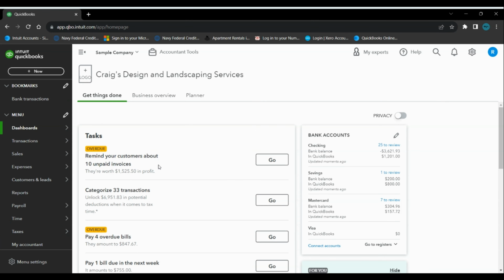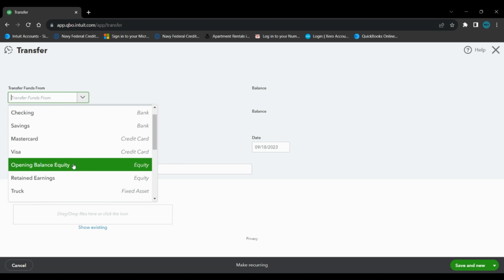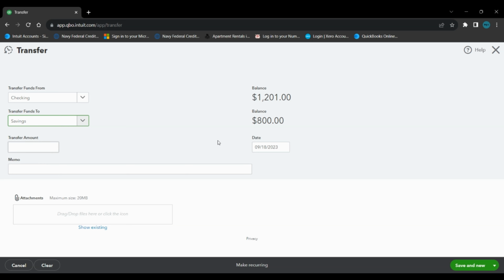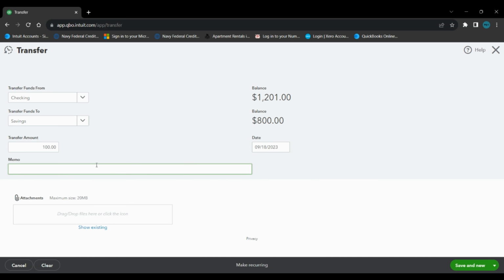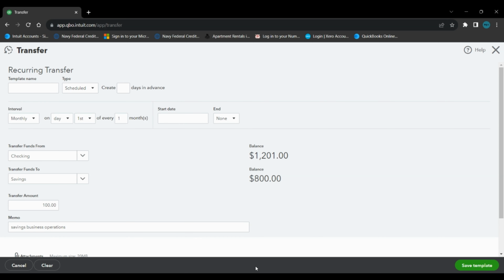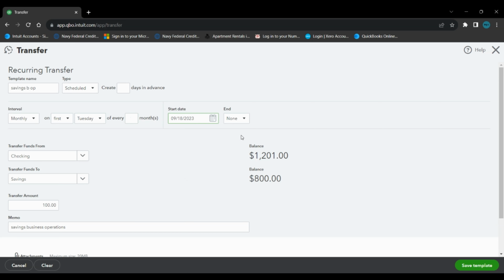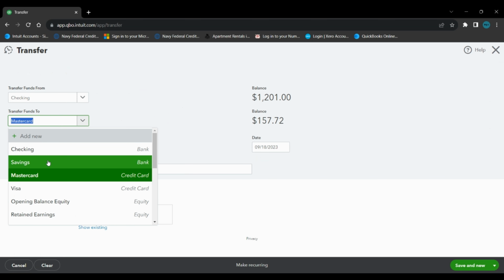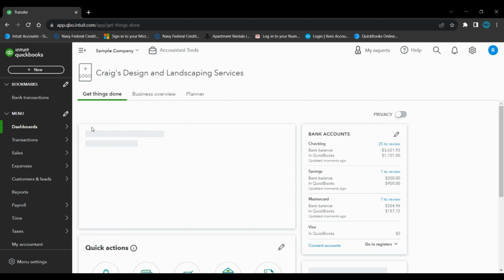QuickBooks Online - How to record a transfer!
👋 Hey there! Welcome to today's tutorial on how to record a transfer in QuickBooks Online. If you have multiple accounts and need to shift funds from one to another, it's crucial that you record these transactions accurately for clear financial reporting.

👉 In this video, I’ll start off by explaining the importance of properly recording transfers in QuickBooks Online. Then, we’ll jump right into a step-by-step screen recording where I'll walk you through the entire process. Make sure to stick around until the end, so you don’t miss any crucial steps.